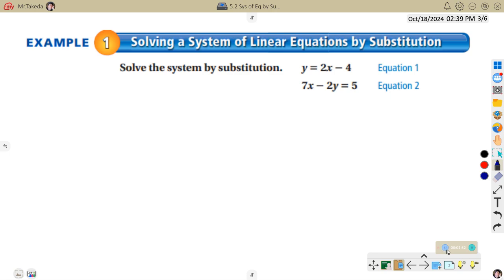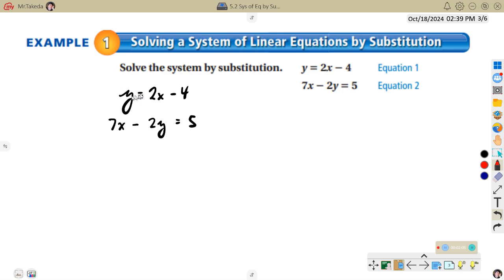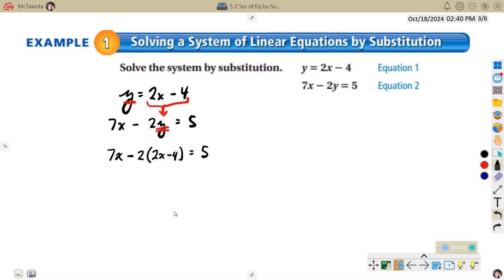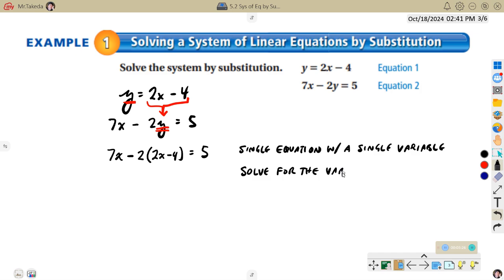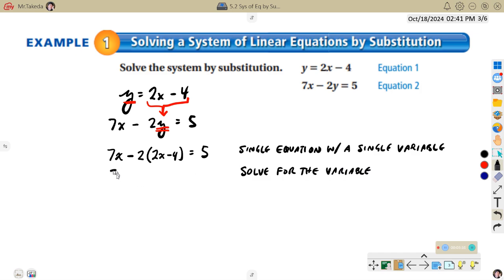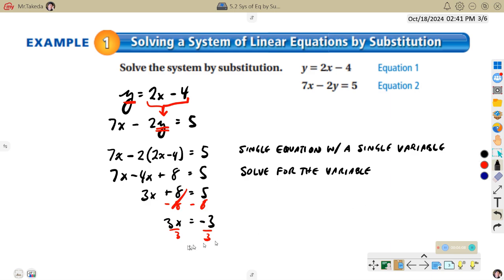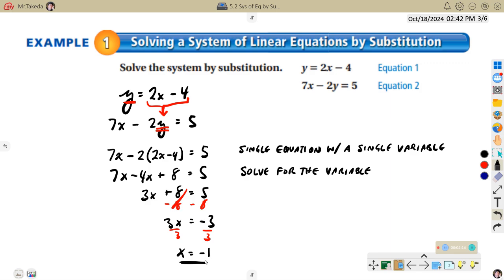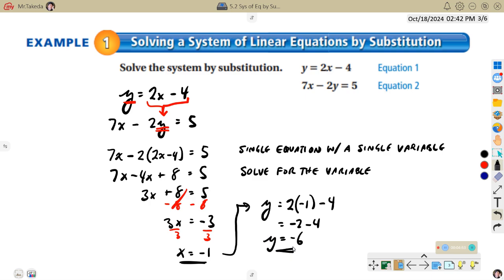Math8 5 2 Solving Systems by Substitution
For Mr. Takeda's Math 8 class at Warner Middle School, Westminster CA